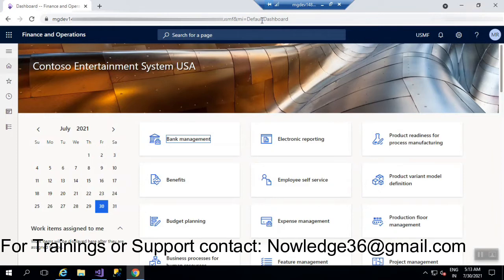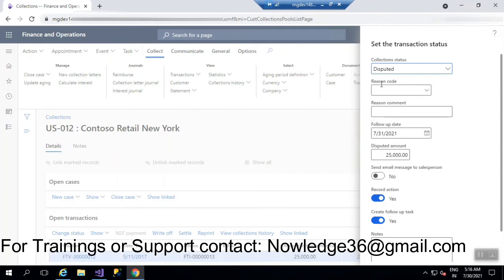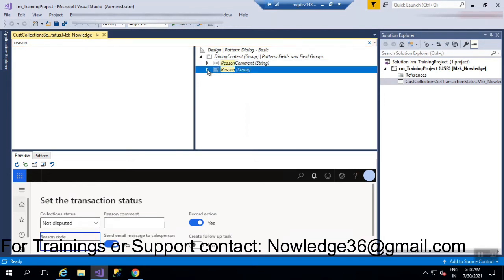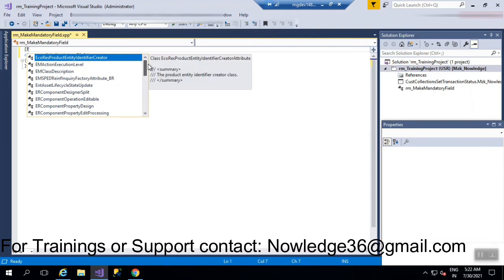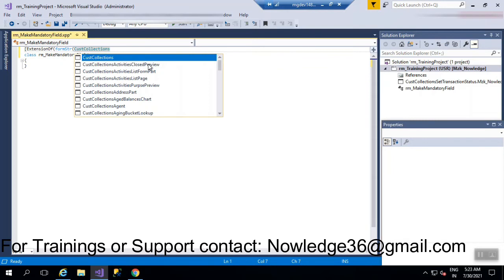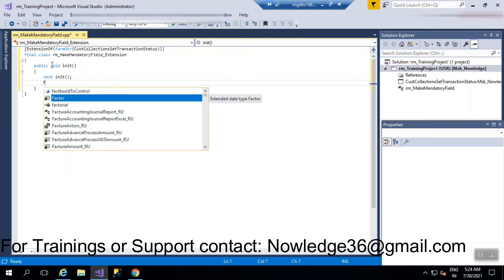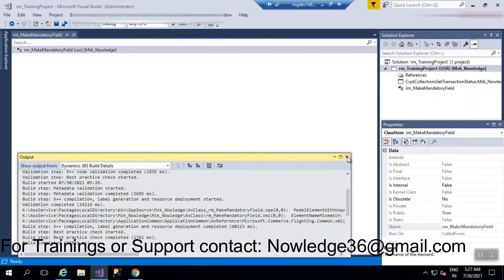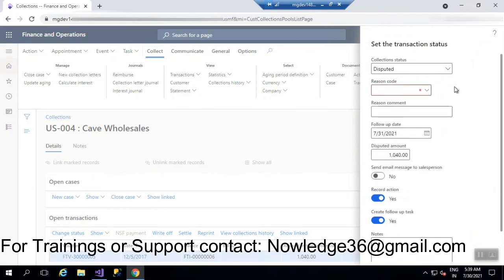Demo On Real time | Make field mandatory | Nowledge | Trainings | Microsoft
Hello Everyone, This video gives you brief about the real time tasks.